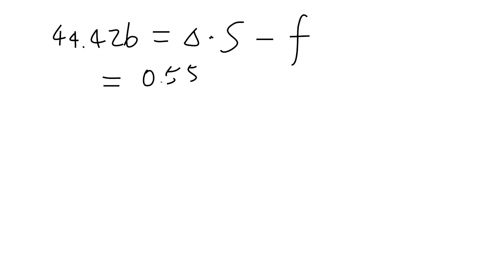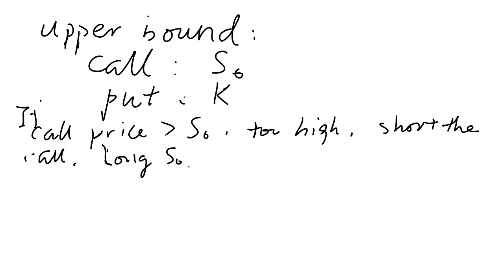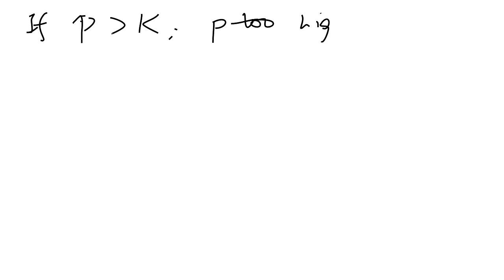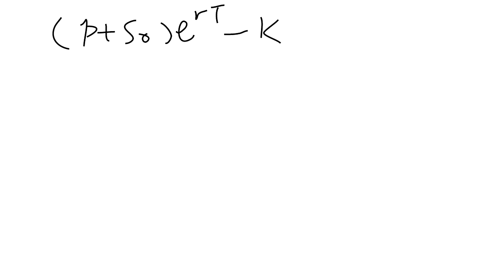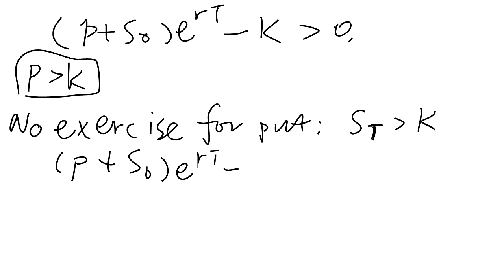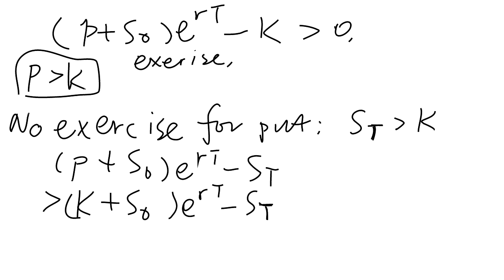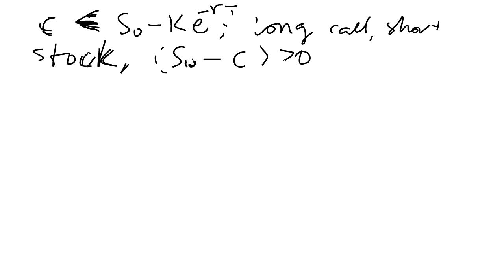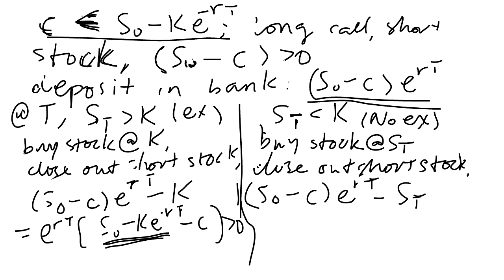Q&A session Nov 11th